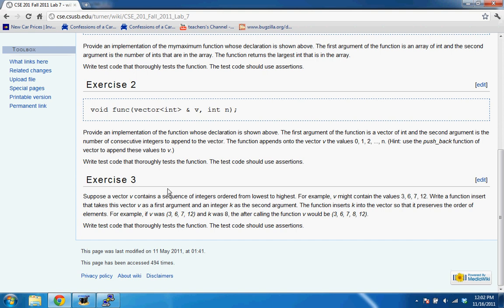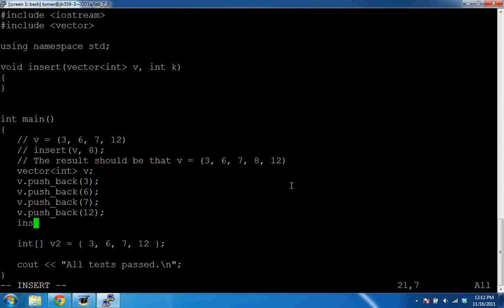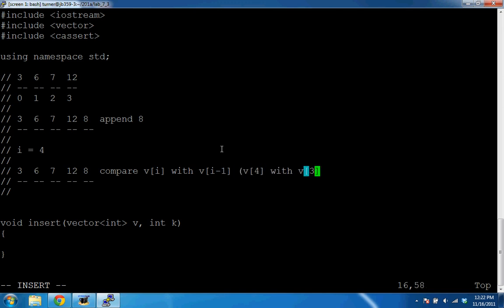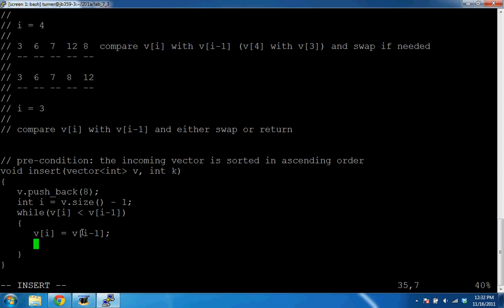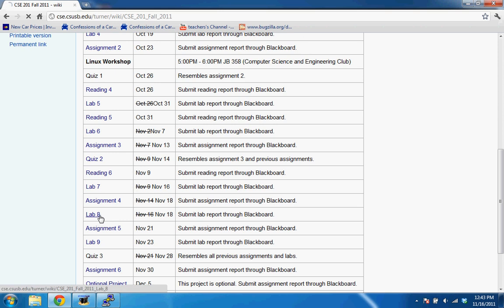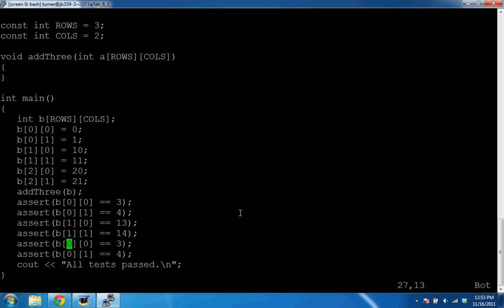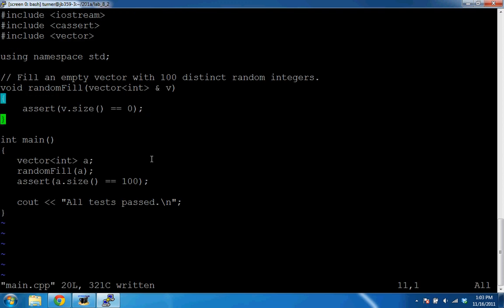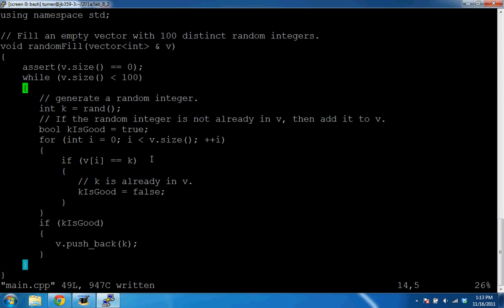CSUSB CSE201 Turner 2011_11_16